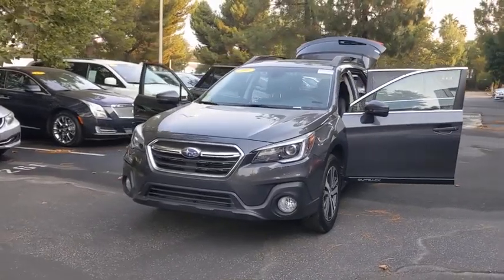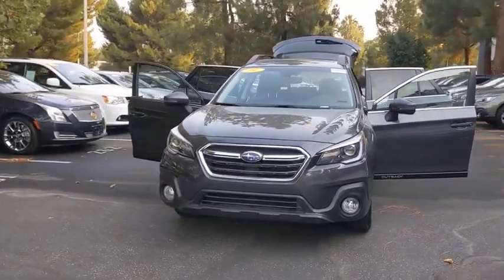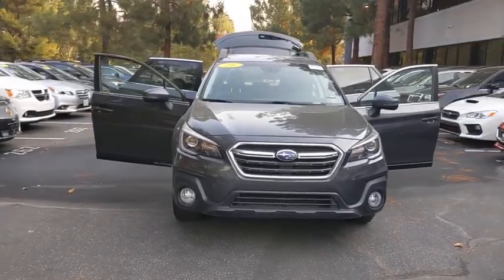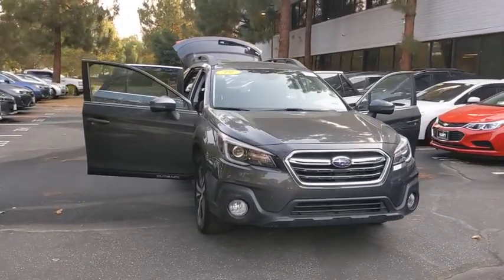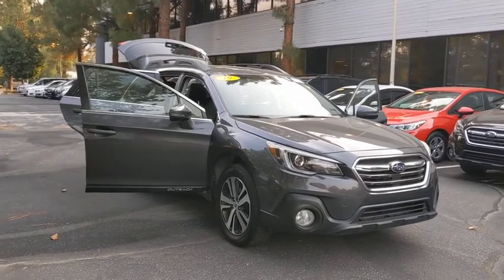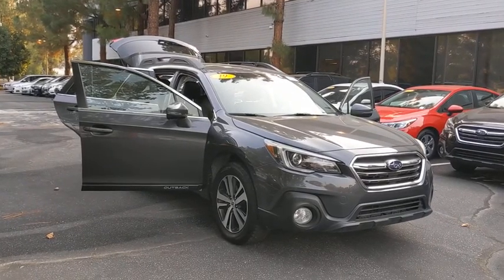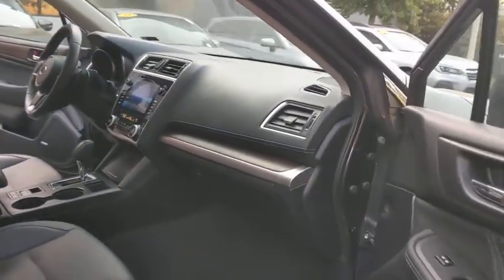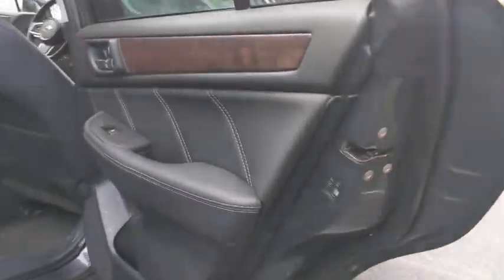2019 Subaru Outback Thousand Oaks, Westlake Village, Simi Valley, Oxnard, Ventura, CA K3282879P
Magnetite Gray Metallic Used 2019 Subaru Outback available in Thousand Oaks, California at DCH Subaru of Thousand Oaks. Servicing the Westlake Village, Simi Valley, Oxnard, Ventura, CA area.
2019 Subaru Outback 2.5i Limited - Stock#: K3282879P - VIN#: 4S4BSANC8K3282879

GREAT MILES 19200! Limited trim. FUEL EFFICIENT 32 MPG Hwy/25 MPG City! NAV Sunroof Heated Leather Seats Power Liftgate Heated Rear Seat MOONROOF & NAVIGATION & HBA & RAB & L... Alloy Wheels All Wheel Drive. KEY FEATURES INCLUDE: Leather Seats All Wheel Drive Power Liftgate Heated Driver Seat Heated Rear Seat Subaru Limited with Magnetite Gray Metallic exterior and Slate Black interior features a 4 Cylinder Engine with 175 HP at 5800 RPM*. OPTION PACKAGES: MOONROOF & NAVIGATION & HBA & RAB & LED SRH Reverse Automatic Braking (RAB) audible warning off indicator LED Steering Responsive Headlights automatic low and high beam height adjustment control indicator Power Moonroof Package tilt up and internal retracting w/auto-open/close power moonroof and laminated UV and dark tint moonroof glass Auto-Dimming Rear View Compass Mirror w/HomeLink High Beam Assist (HBA) Radio: Subaru STARLINK 8.0 Multimedia Nav System AM/FM stereo HD Radio w/single disc CD player and navigation system: CD player w/MP3/WMA/CRR/RW file capability multi touch gesture high resolution display screen: 8.0 LCD voice activated controls and navigation Bluetooth audio streaming connectivity Bluetooth hands-free phone connectivity Bluetooth hands-free SMS text. VEHICLE REVIEWS: Edmunds.com explains The inside of the Outback is a great place to spend time on the road. The front and rear seats provide all-day comfort and the soft suspension offers a smooth ride.. Horsepower calculations based on trim engine configuration. Fuel economy calculations based on original manufacturer data for trim engine configuration. Please confirm the accuracy of the included equipment by calling us prior to purchase.